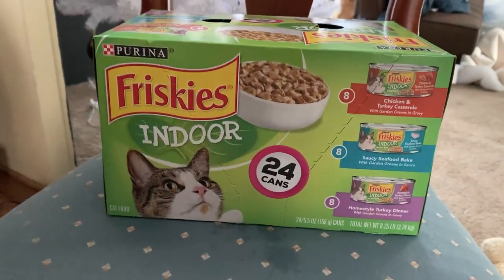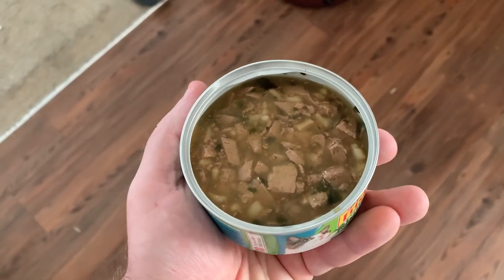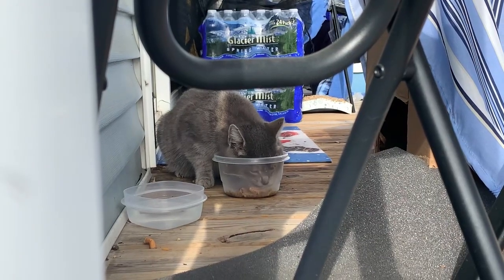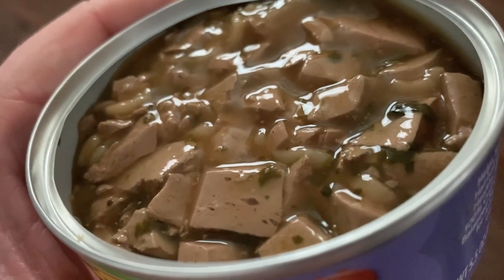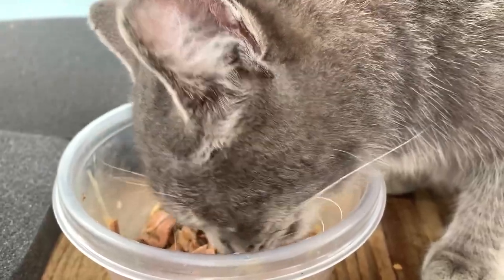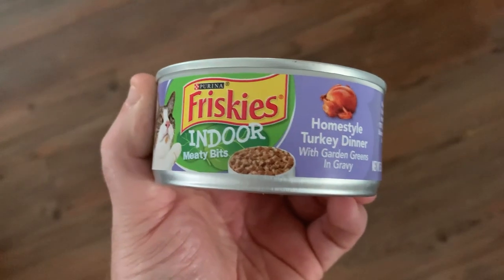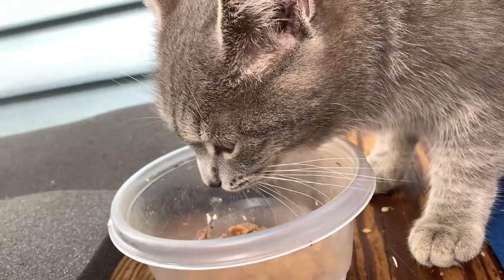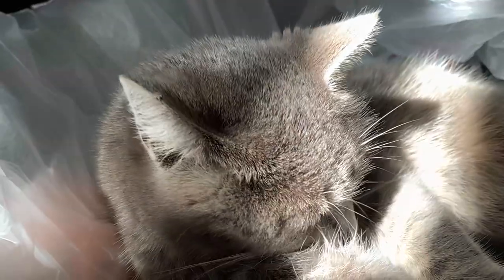Purina Friskies Indoor Adult Cat Wet Canned Food 24 Can Review